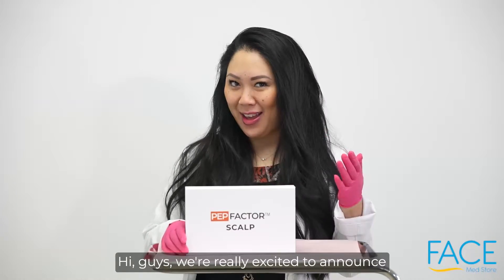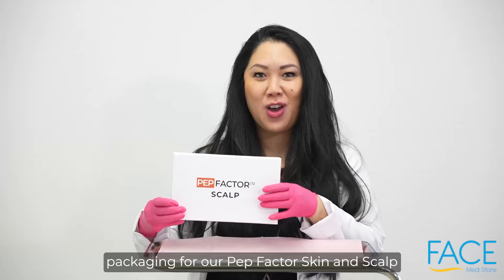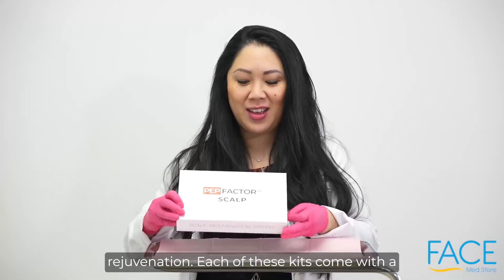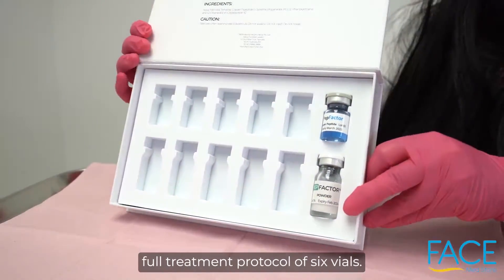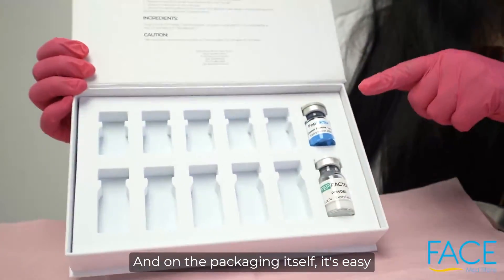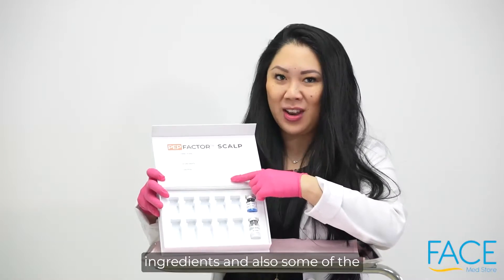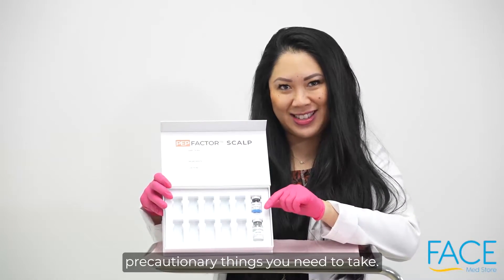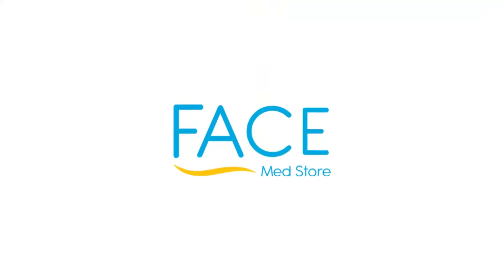Instructions on New Pep Factor Scalp Rejuvenation Packaging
Excellent overview of our new PEP Factor Scalp Rejuvenation kit packaging by Dr. Lanna Cheuck.

PepFactor is a proprietary topical solution comprised of peptides and other ingredients that can visibly improve the quality of skin as well as hair regrowth in conditions such as androgenetic alopecia. It has been shown to be effective for men and women and provides an alternative to hair transplant surgery as well as PRP for skin and scalp rejuvenation.

There is no need to process blood. It is simple as mixing the solution prior to use and microneedling it in the scalp or skin, which can be performed by Aestheticians in most states.

PepFactor for scalp rejuvenation visibly improves the appearance of thicker and darker hair. In addition the PEP Factor for skin help with skin moisture, texture and brightening. Visit facemedstore.com to purchase PEP Factor.

FOR PROFESSIONAL USE ONLY AND MUST BE ADMINISTERED BY A LICENSED MEDICAL PROFESSIONAL.